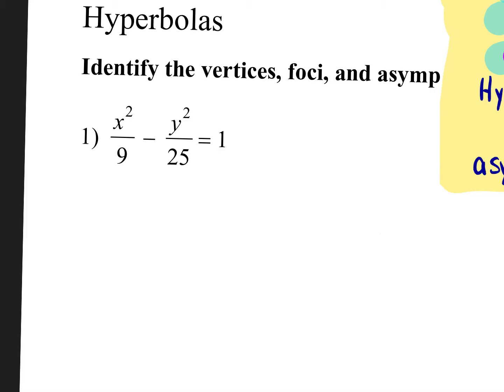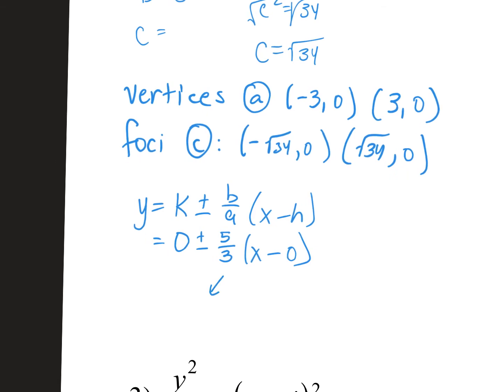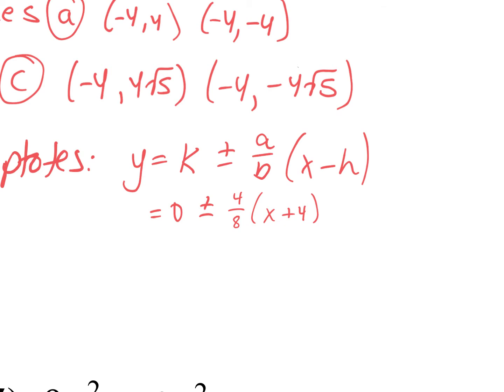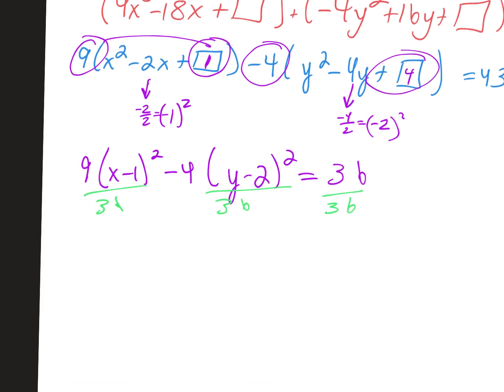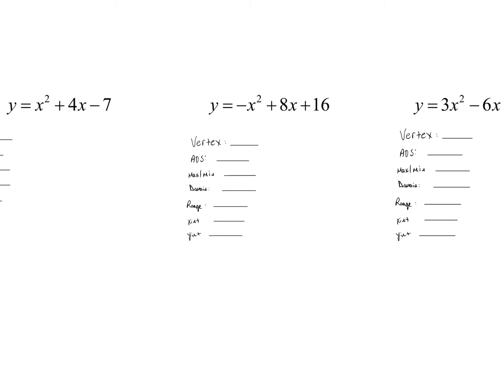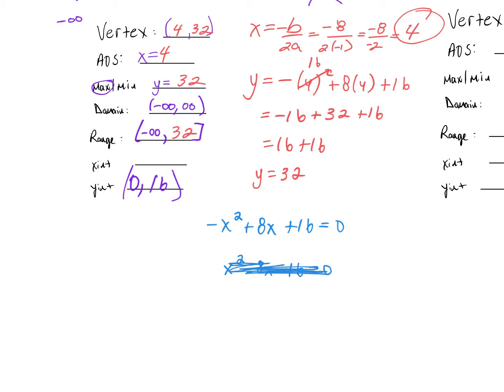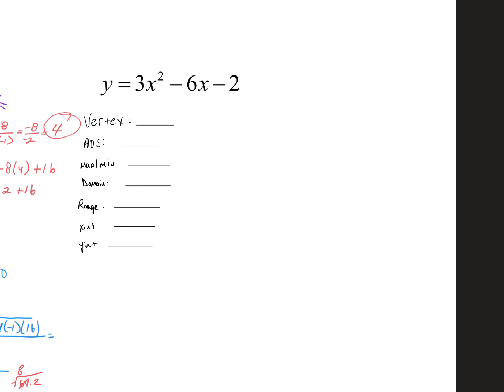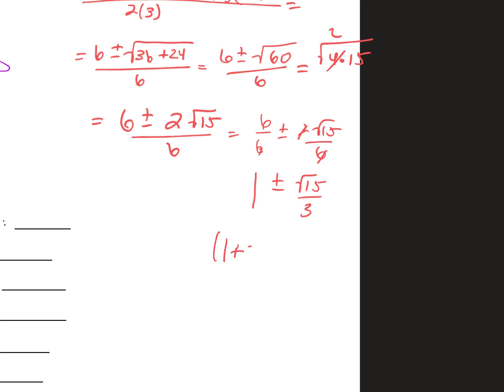05.19 PCH Underclassman Quiz #3 EXTRA review.mp4